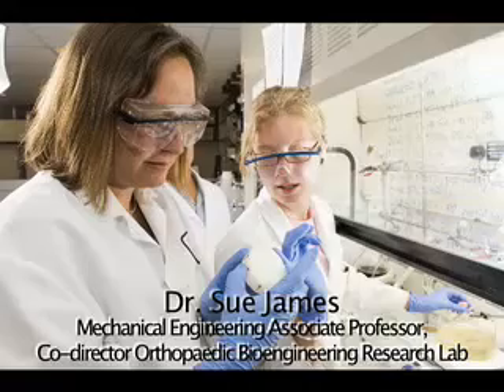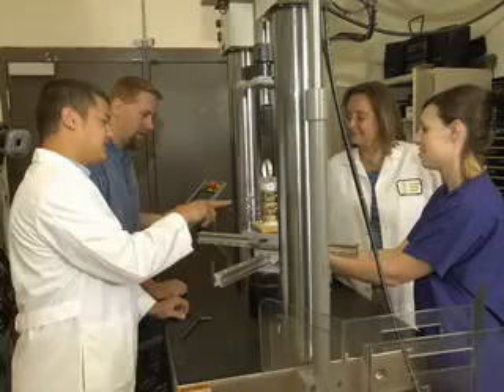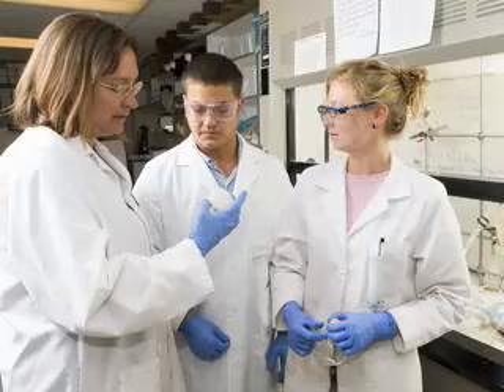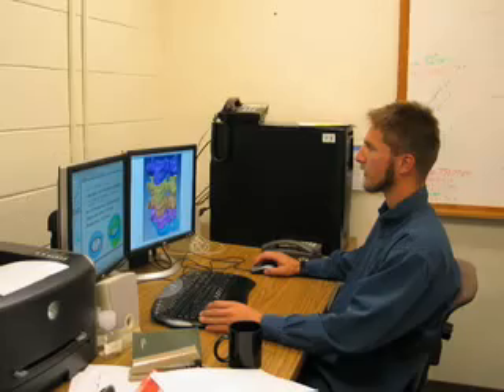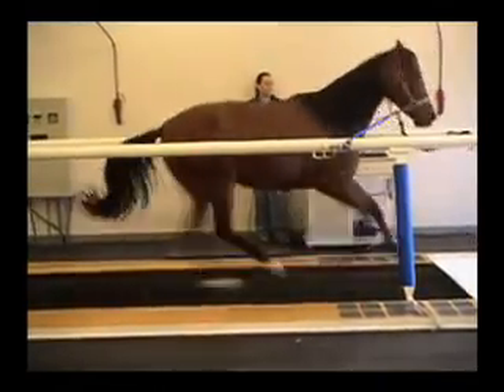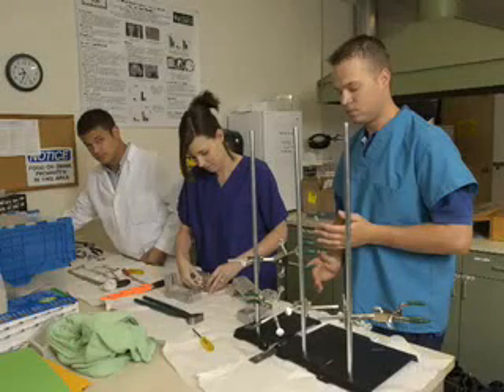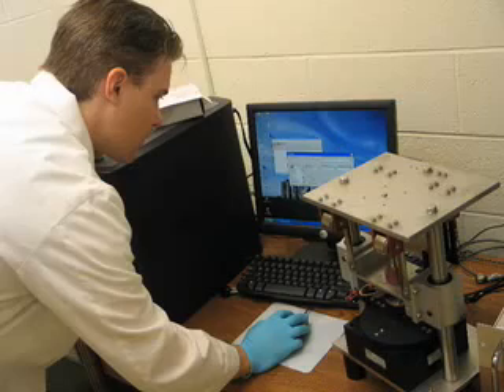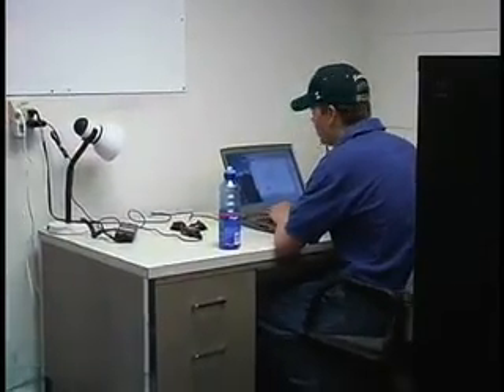Christian Puttlitz - Orthopaedic Biomechanics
Dr. Puttlitz and his research team investigate the biomechanics of orthopaedic
conditions, focusing on the function of the spine and the impact of diseases
on the spine.  By collaborating with other faculty in engineering and
veterinary medicine, Dr. Puttlitz is developing an understanding of the
biological responses to new treatments.